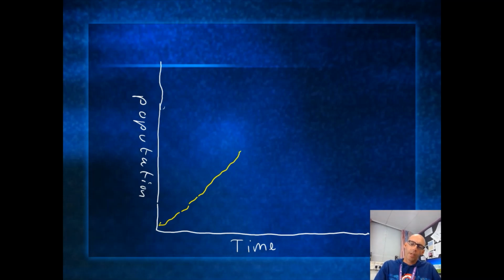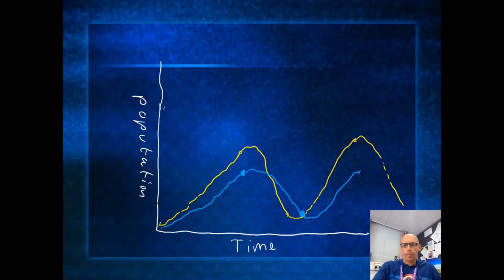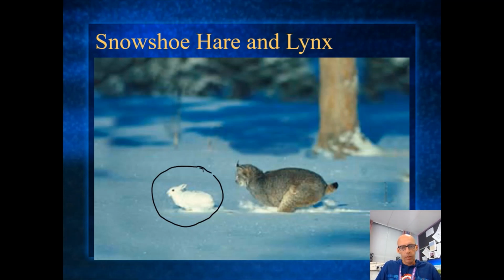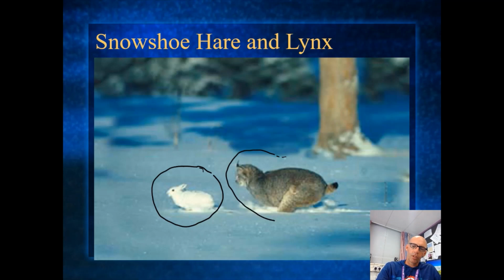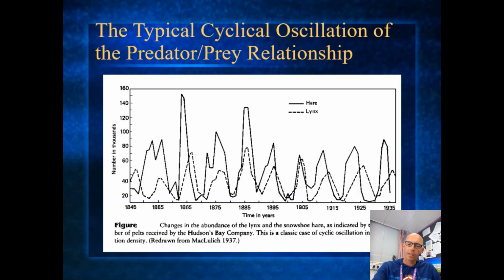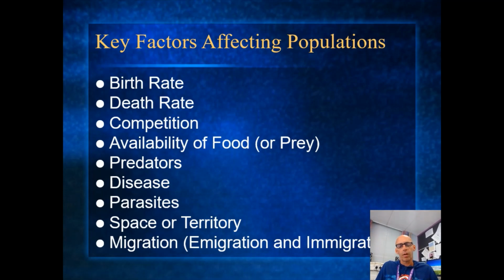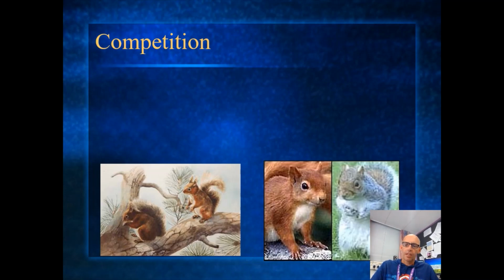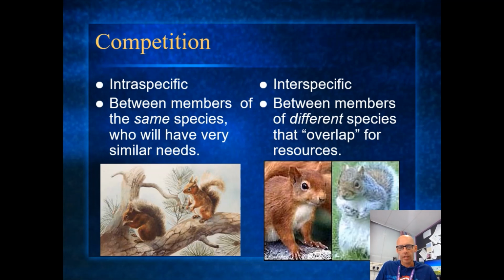populations predator vs prey